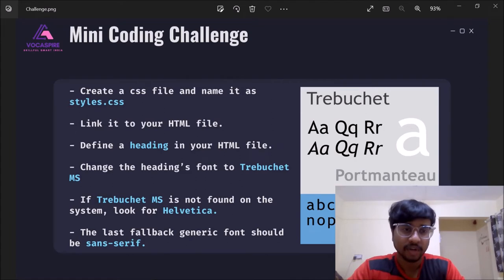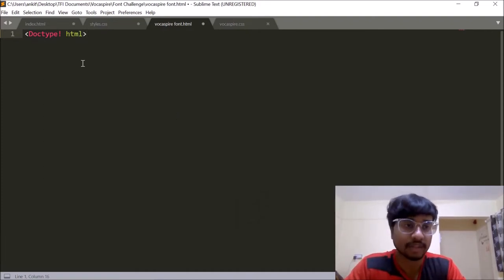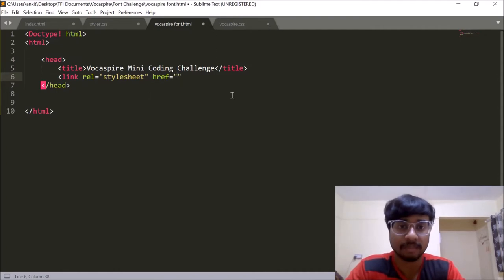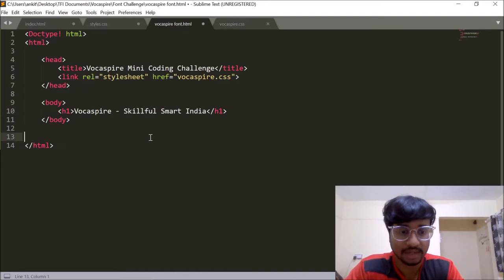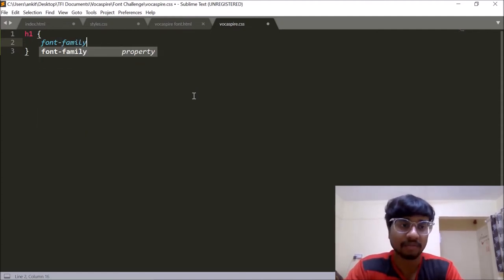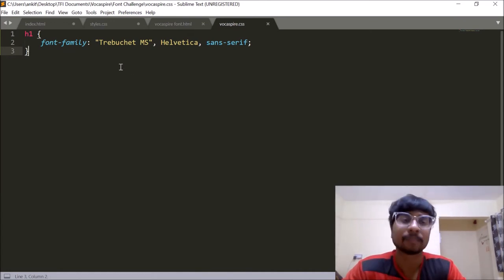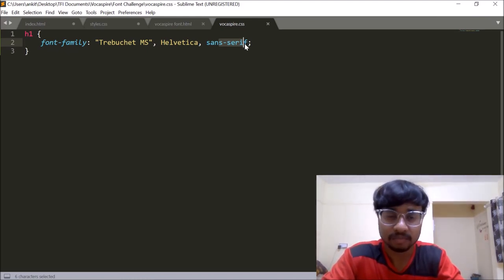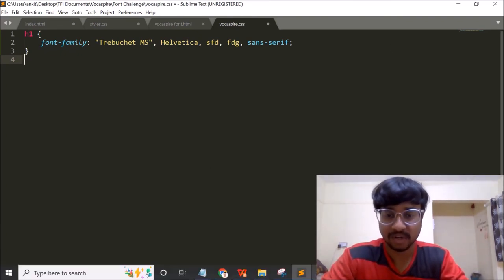Vocaspire Mini Coding Challenge Solution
Recommended Playback Speed: 1.5X